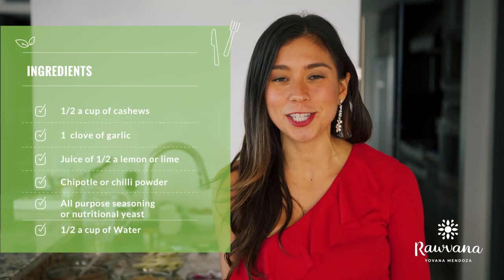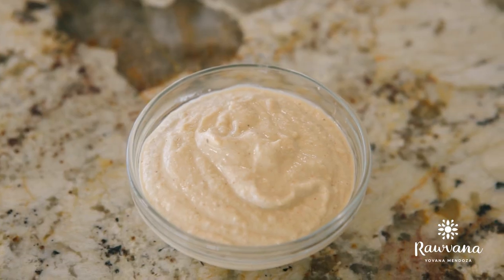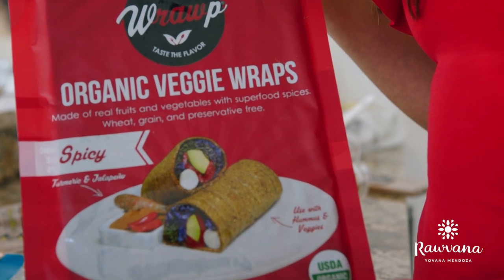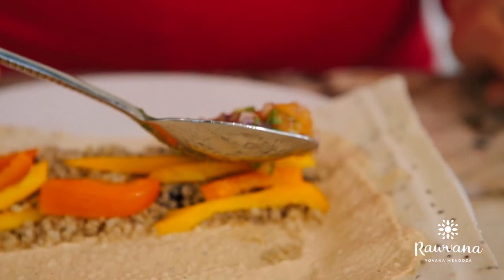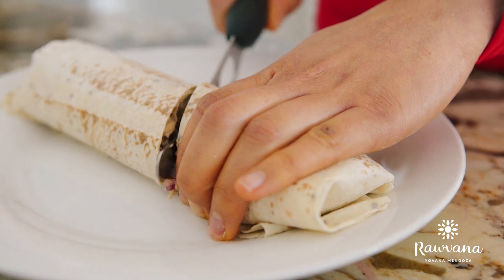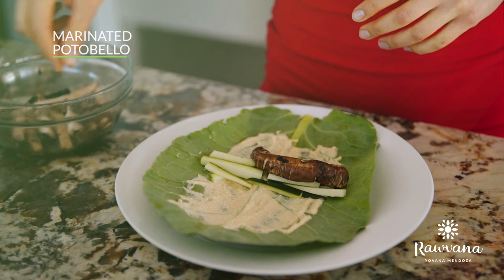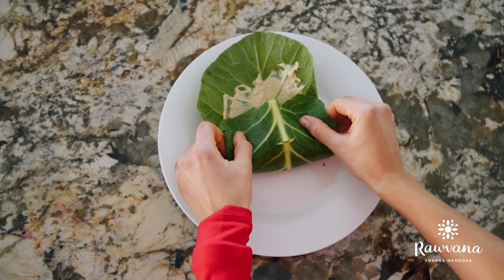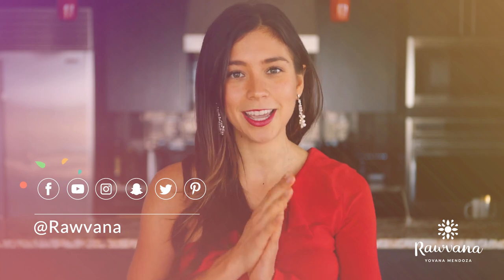RAW & VEGAN BURRITOS! Easy & Yummy 😋